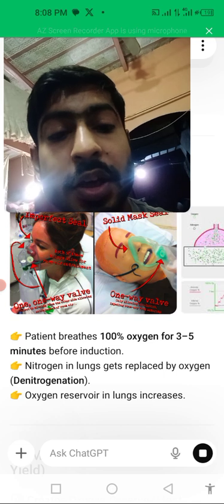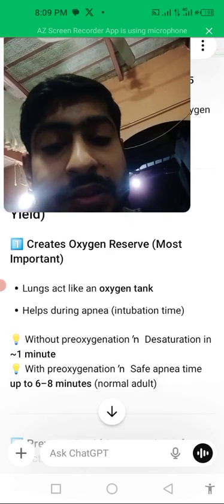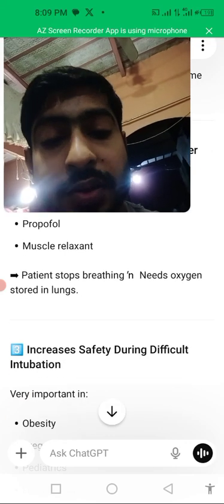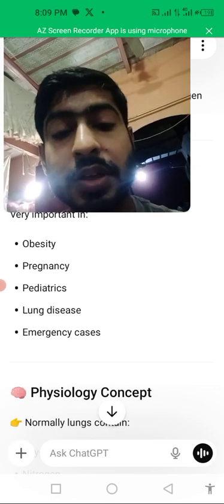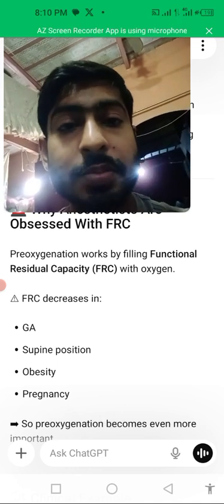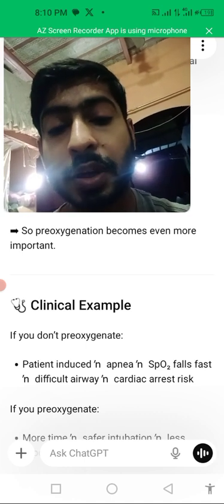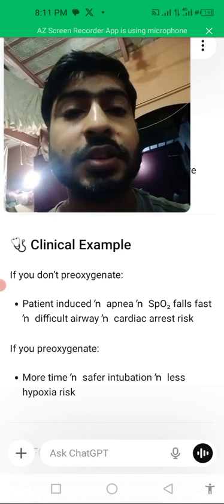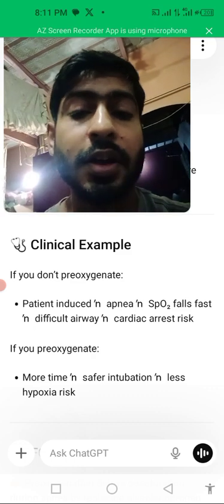Why Preoxygenation is important in anesthesia? Anesthesia